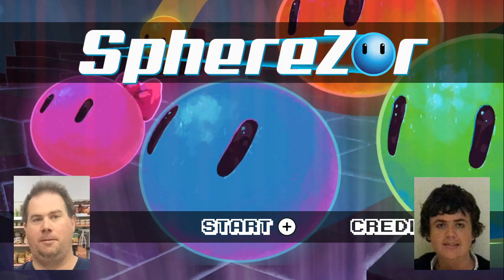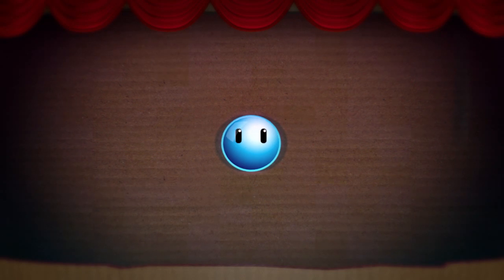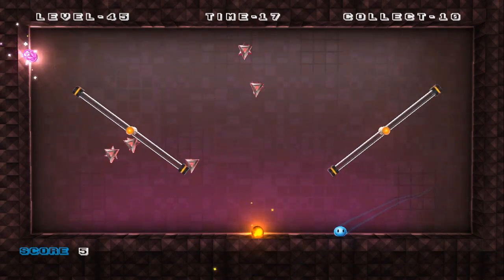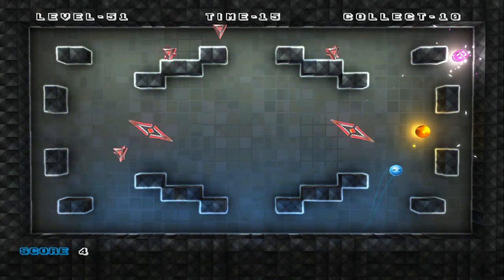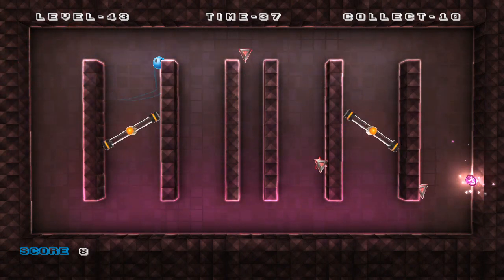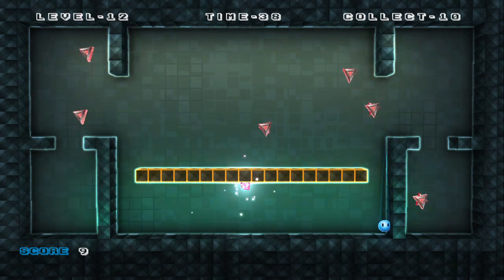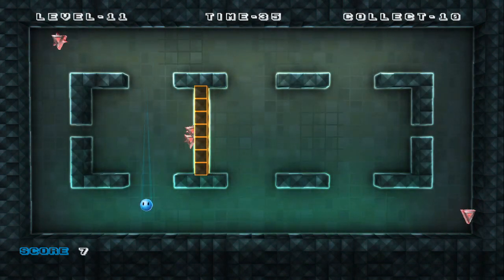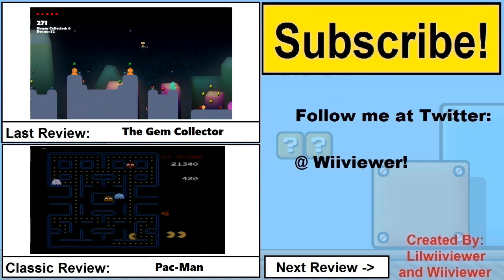SphereZor Review (Wii U EShop)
The Wiiviewer and LilWiiviewer both review SphereZor for the Wii U EShop!